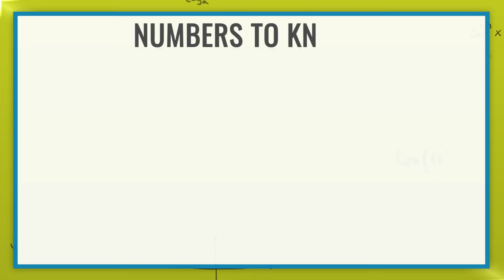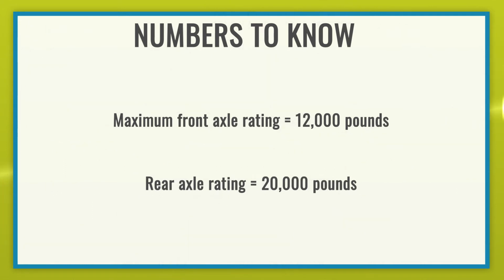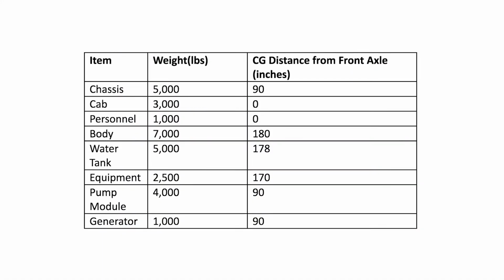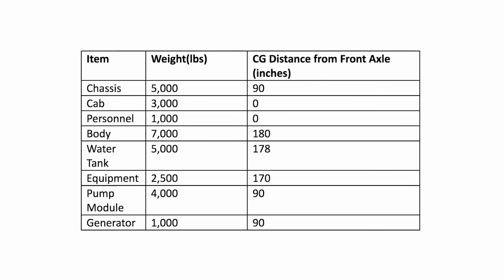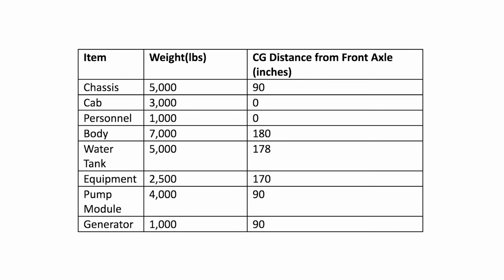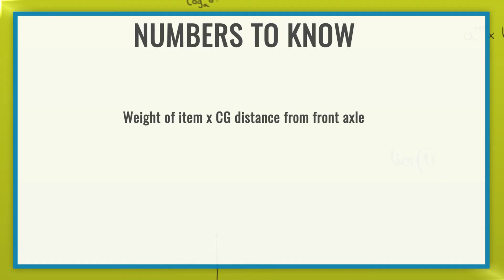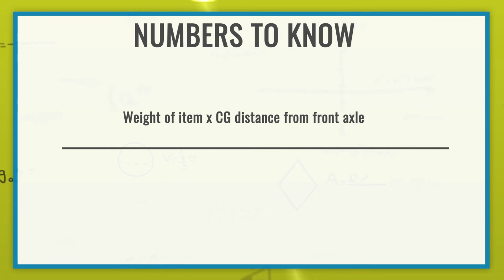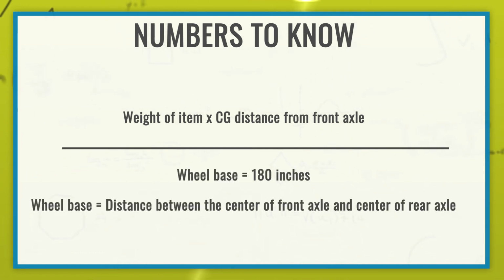Get Real Math 'What does a fire trucks axel weight have to do with math?'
The NEW Manufacturing Alliance's Get Real Math videos and lesson plans demonstrate how math is used in the real world.  This video features formulas and order of operations.  The Common Core skills in this video are:

• 6.NS.2 Fluently divide multi digit numbers using the standard algorithm
• 6.NS.3 Fluently add subtract, multiply and divide multi digit decimals using the standard algorithm for each operation.
• 7.NS Apply and extend previous understandings of operations with fractions to add, subtract, multiply and divide rational numbers.

To view the free lesson plan and other free videos go